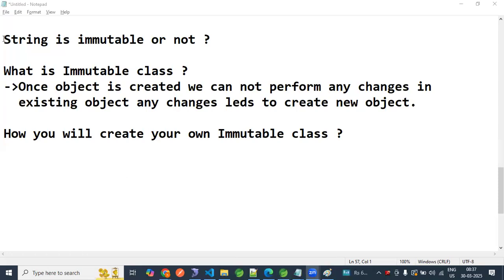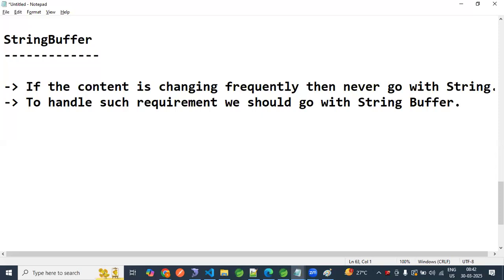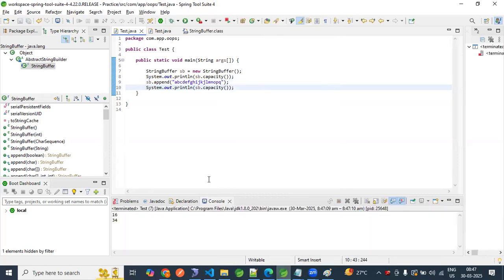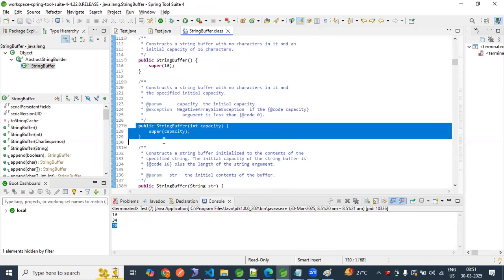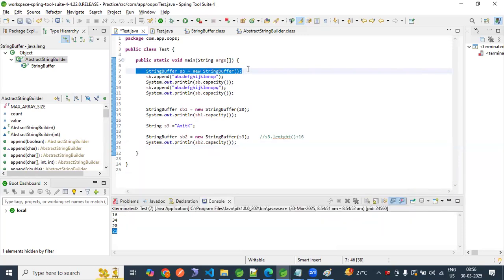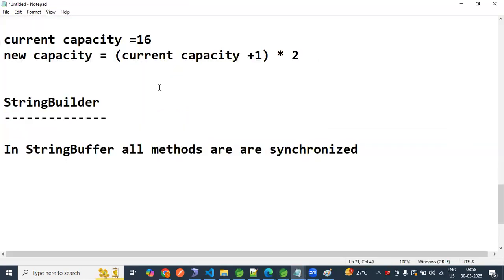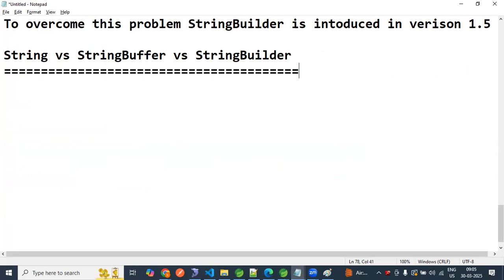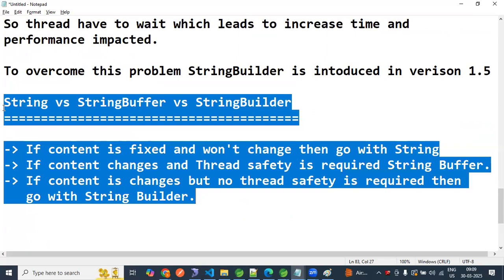Session 50 String vs String Builder vs String Buffer